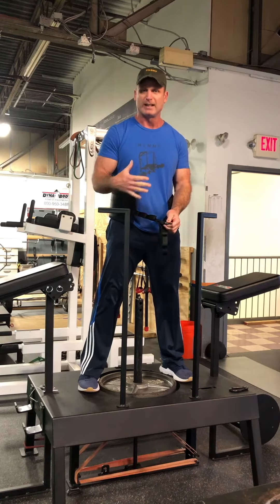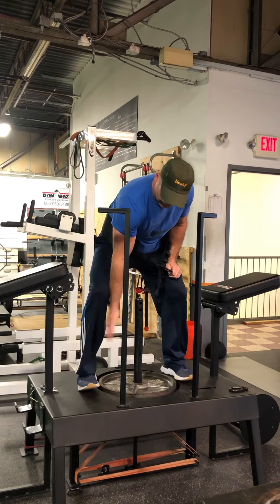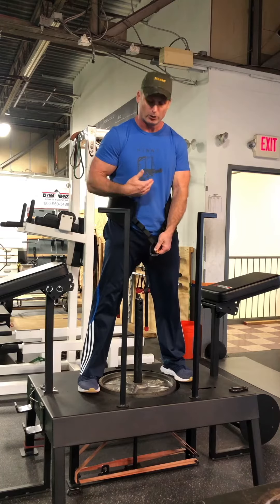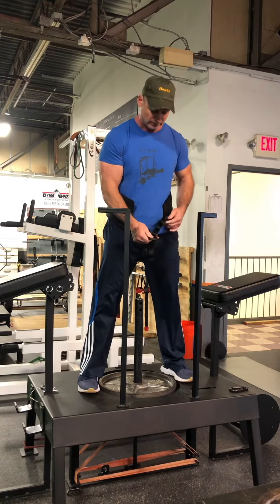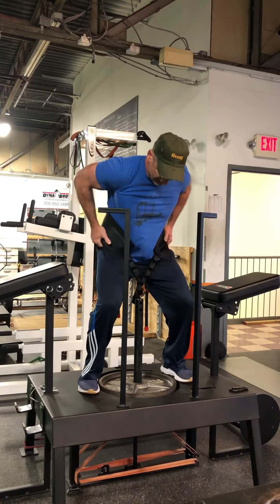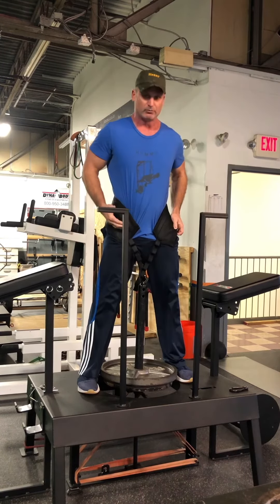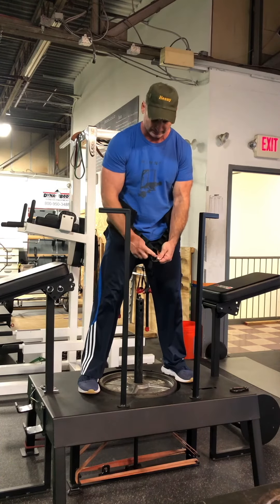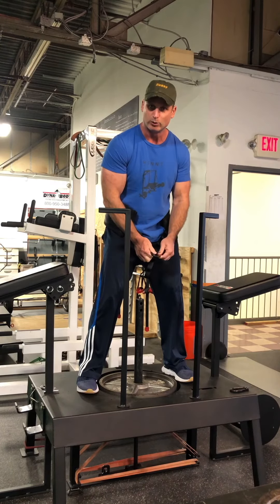DD set up video